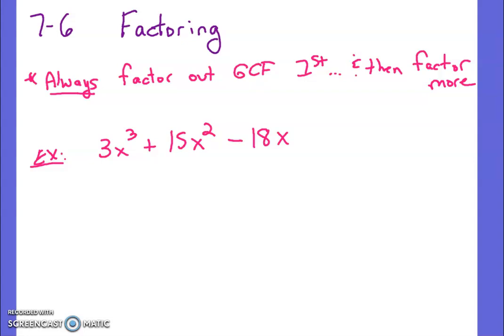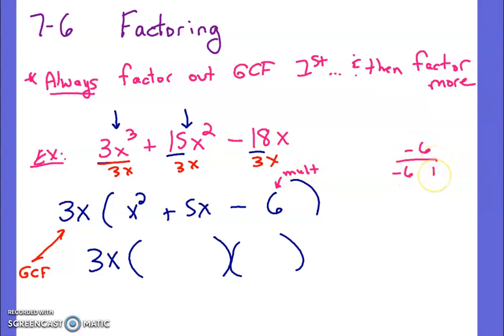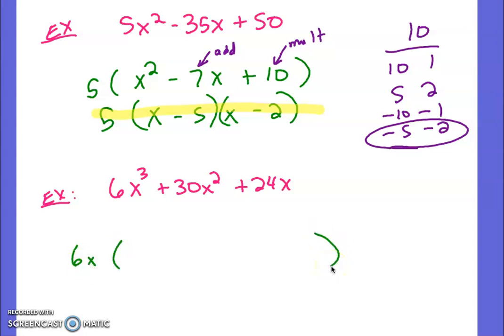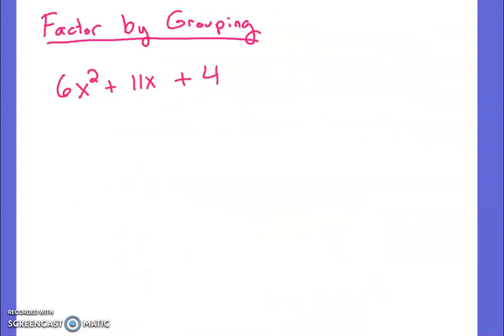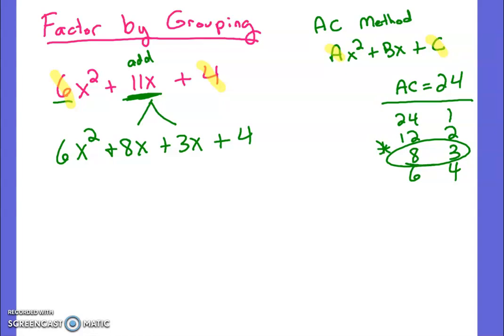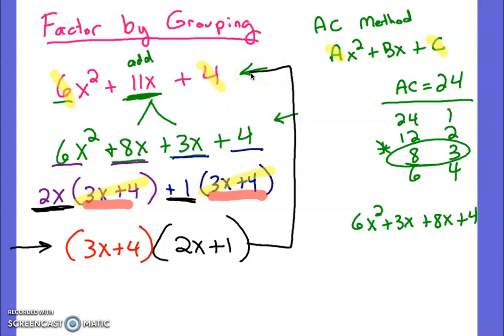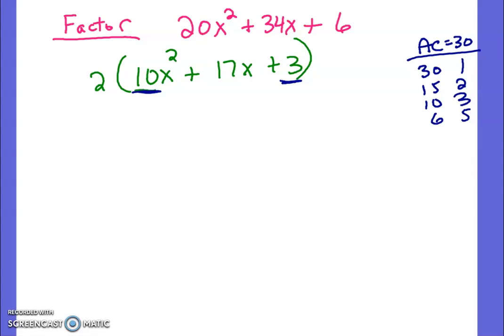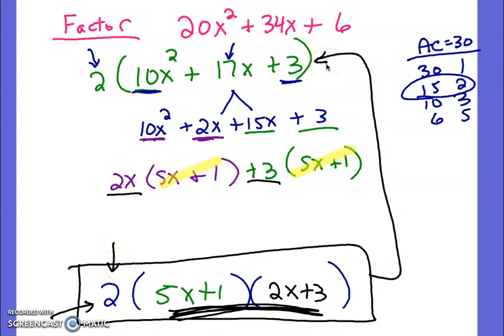7.6 Factoring GCF first & Factor by Grouping